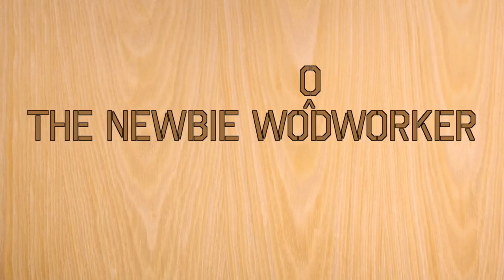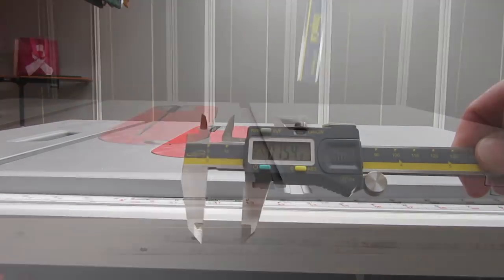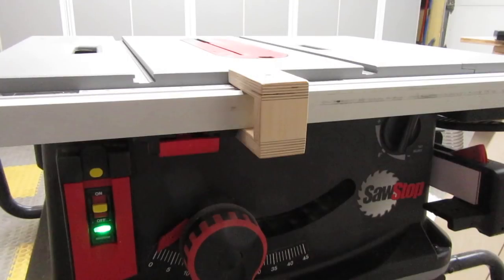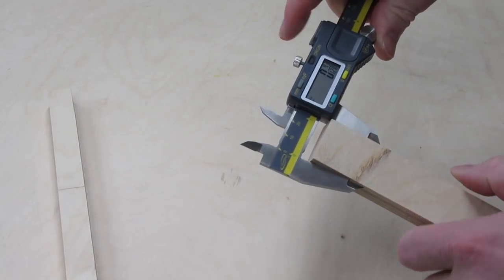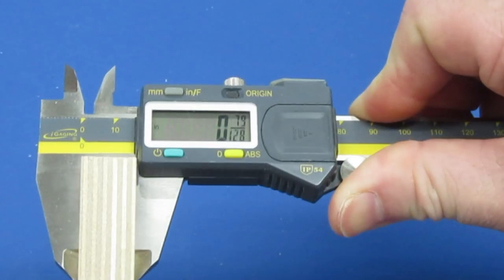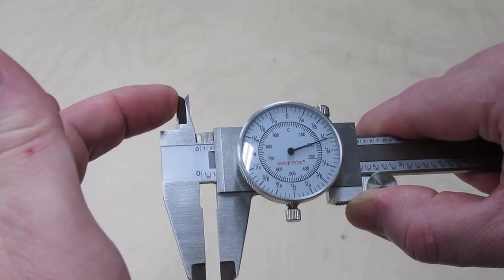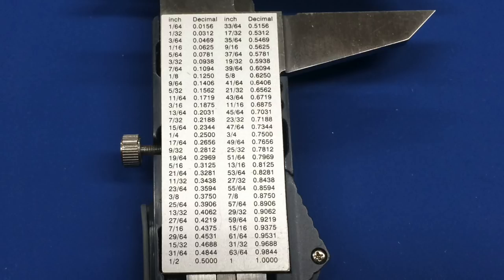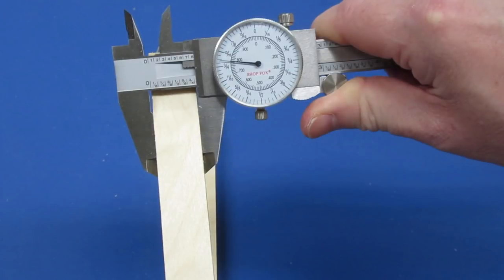Newbie Tool Tip: Calipers - Digital and Analog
This is a short overview of two types of measuring calipers - one digital, and one analog dial. Every woodshop should have at least one of these calipers, and I discuss the reasons why they're so useful.

Products featured in this video:
Caliper (Digital)
Caliper (Fractional Dial)
Blue Project Mat (Silicone) - Rockler